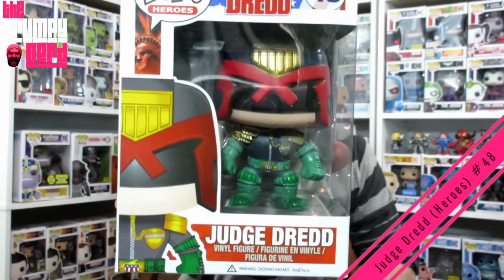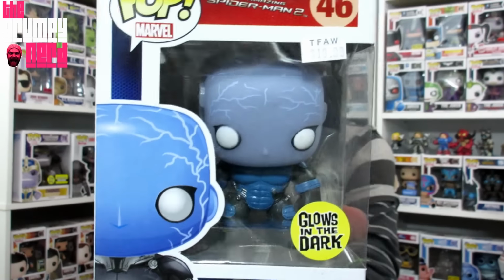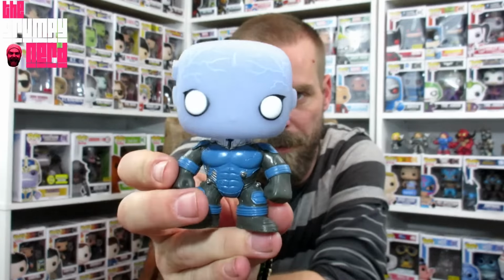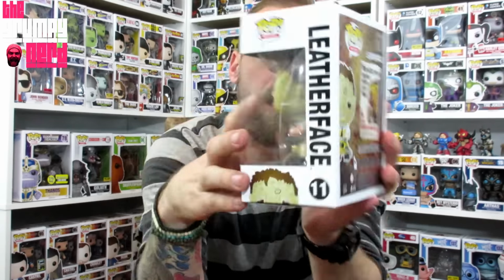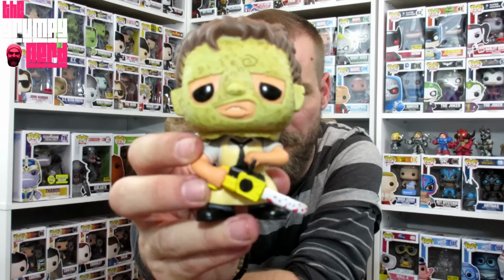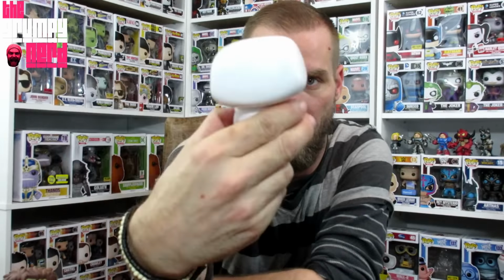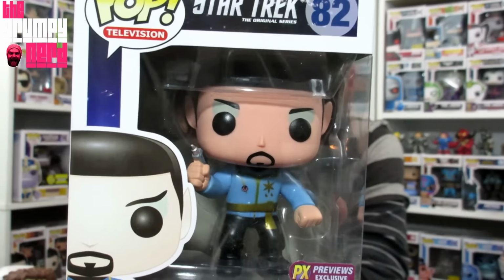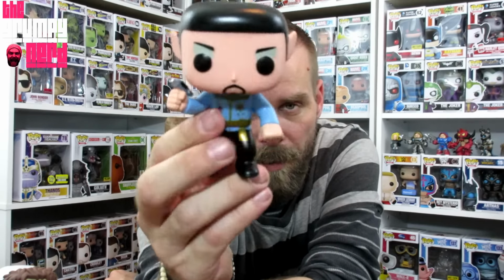Funko Pops! :: Pop Hunt!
Finally I recorded a quick Pop Hunt for y'all! Hope you like it!

As always, THANK YOU

Want me to unbox something from you guys on camera? Send it here!

The Grumpy Nerd
Independence, Oregon 97351